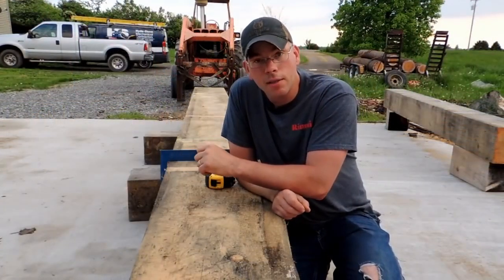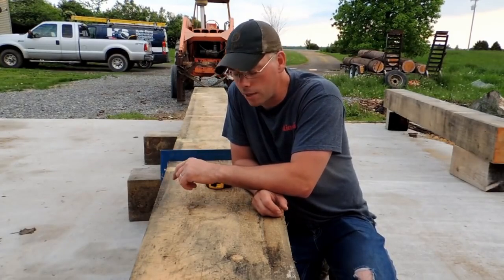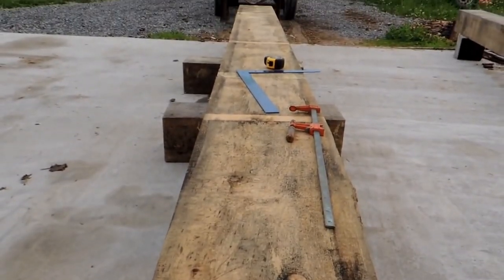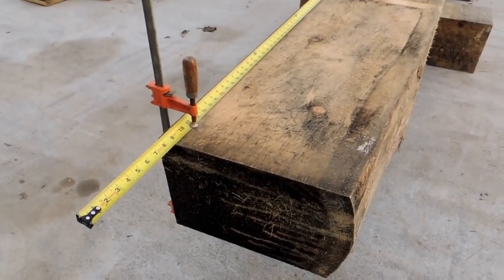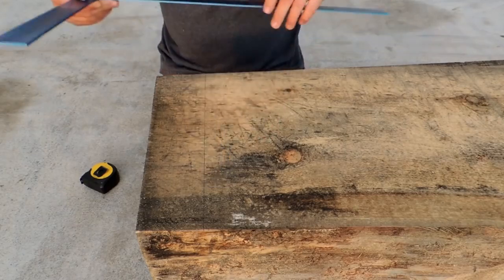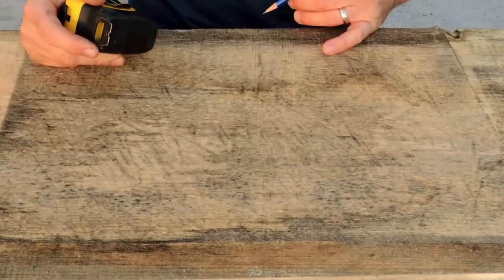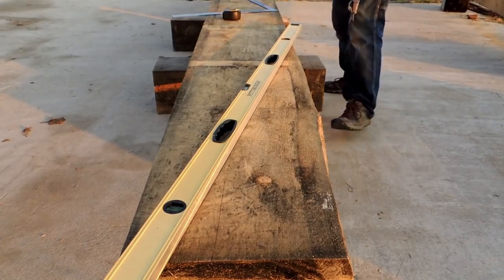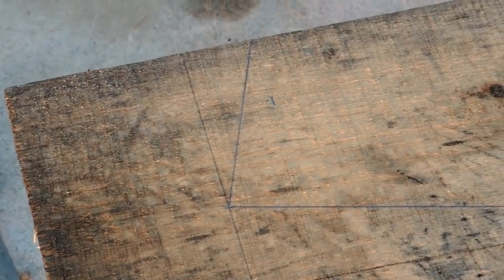Timber Frame Vlog #13: Laying Out A Huge Timber Frame Scarf Joint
TheTradesmanChannel Amazon Storefront
-a curated selection of tools and consumables for log and timber building.  You pay nothing extra for your purchases and the channel gets a kickback from Amazon as long as you access Amazon through the above link, you do not have to buy any of the items in the store.  This is a great way to support your favorite content creators.